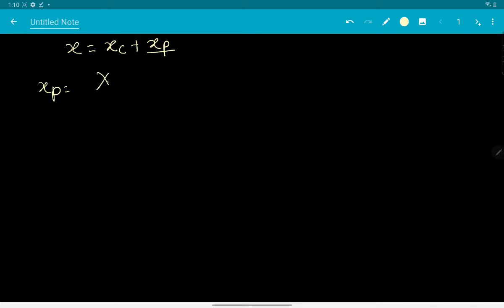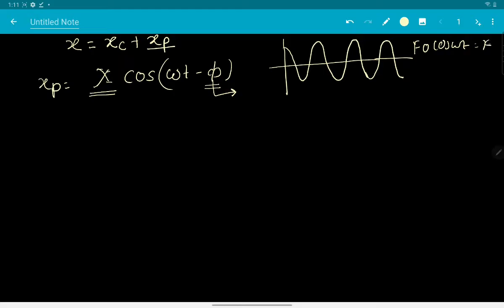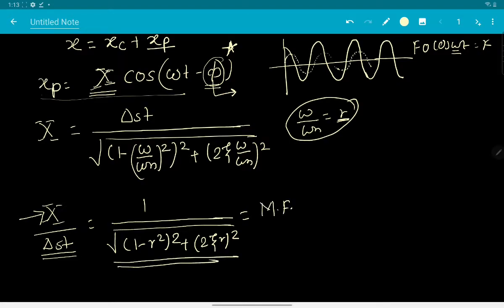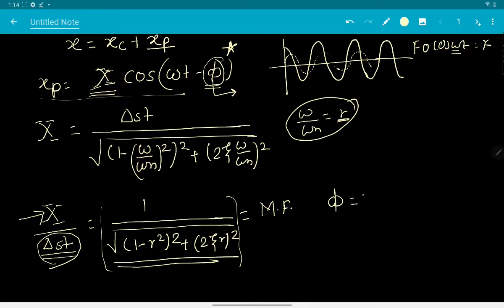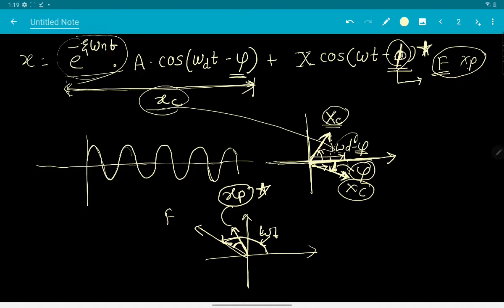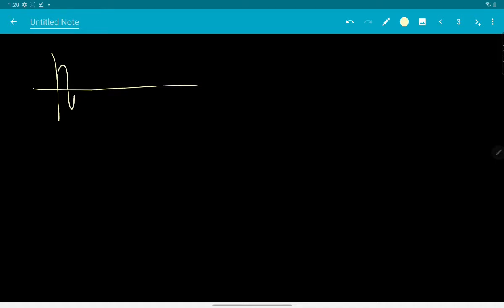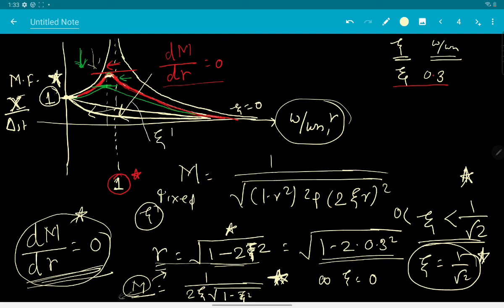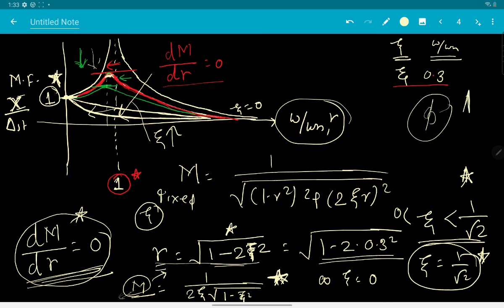22: Underdamped system's response to harmonic excitation: Magnification factor